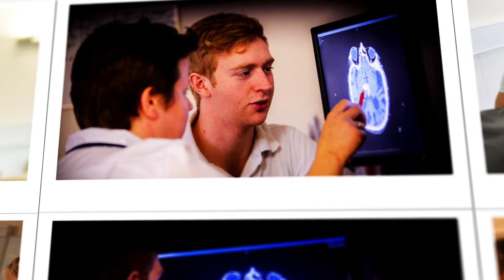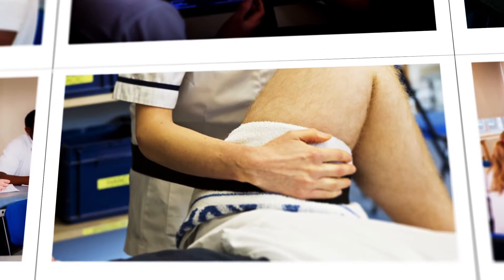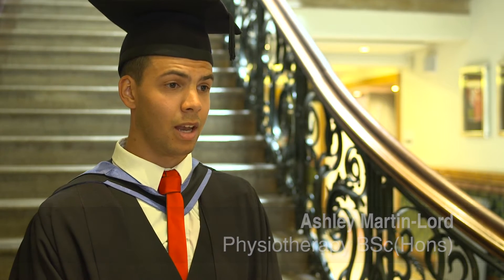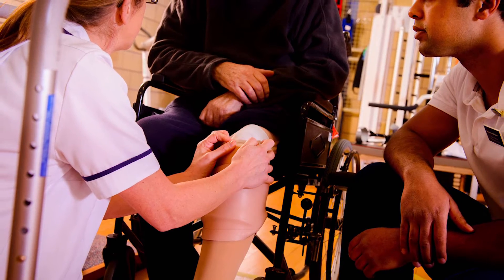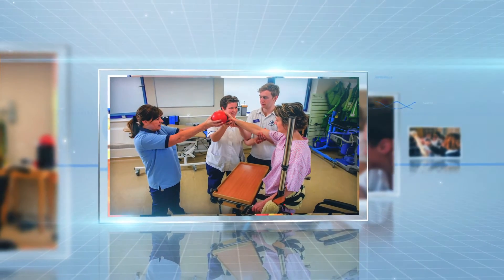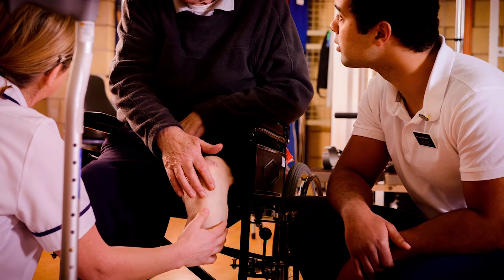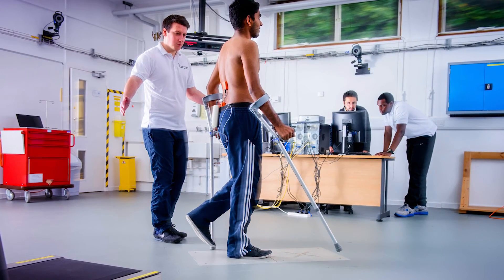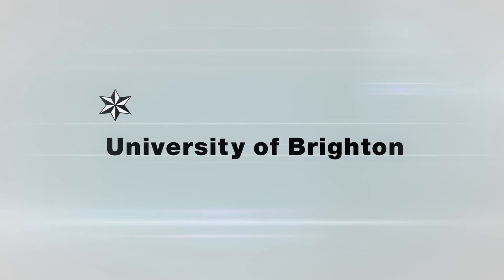Physiotherapy BSc(Hons) | University of Brighton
Find out more about our Physiotherapy BSc(Hons) degree.